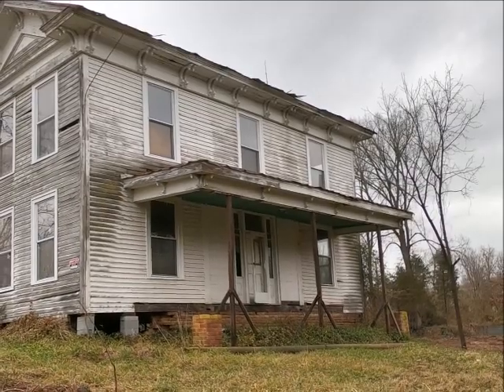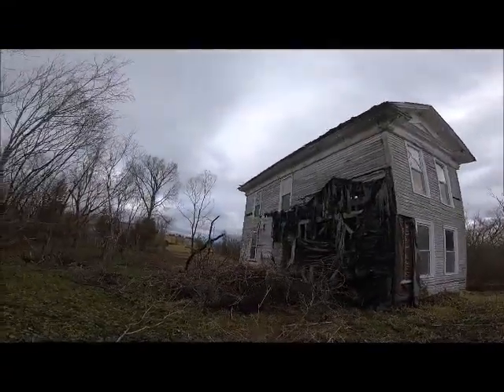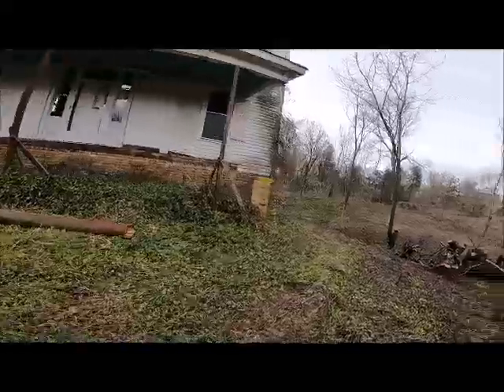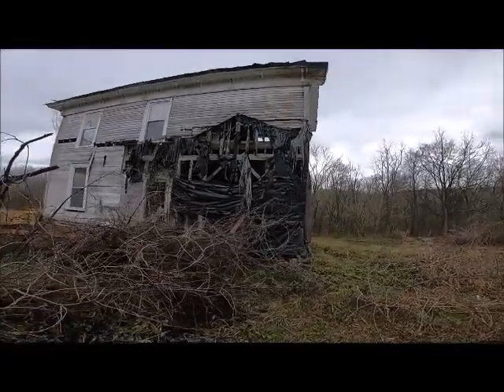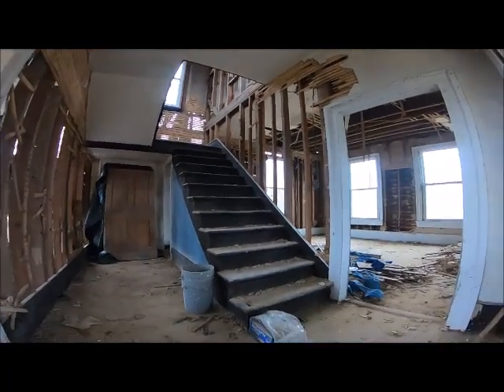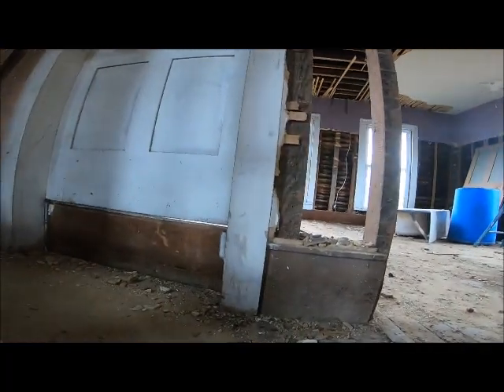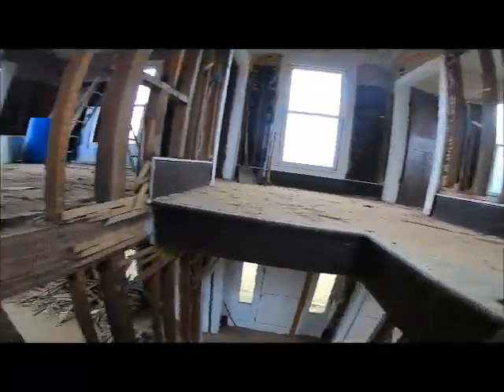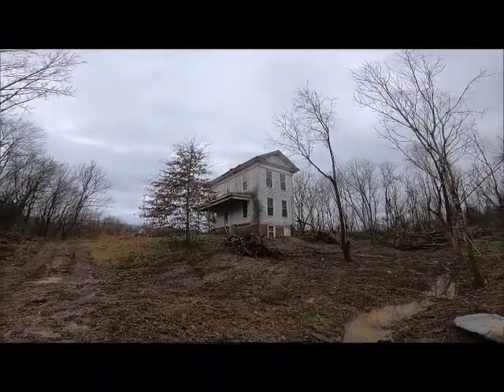Not listed at this time.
In this video, we explore an 'abandoned' home in a typical rural exploration style. This video was shot on 1-31-21, and I kept it from being uploaded for the security of both the home, and at the wishes of the owner.

If you like podcasts, then check me out @ Anchor.fm/Oldhistory where i talk about material that might be too short to make into a video!
where i share all kinds of pictures from the Appalachian region!
Pictures taken by Old History. If your information, is incorrectly sourced, please send me a PM on the Old History Facebook Page
The video is property of this channel, for use please send me a PM